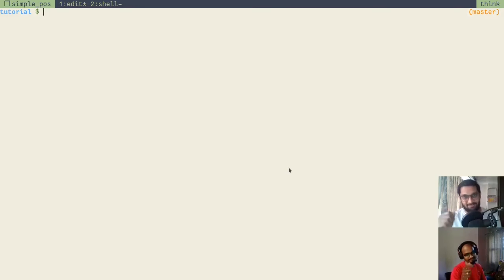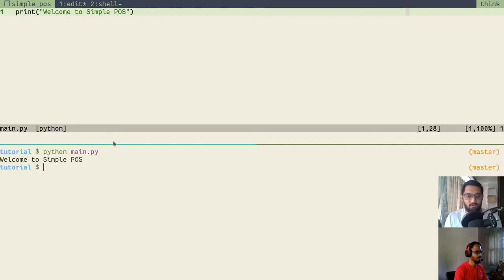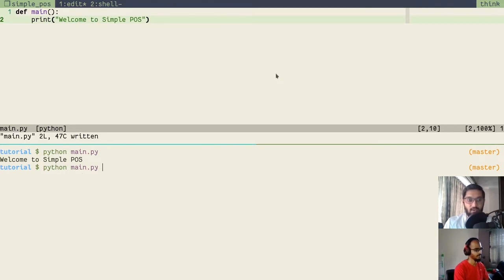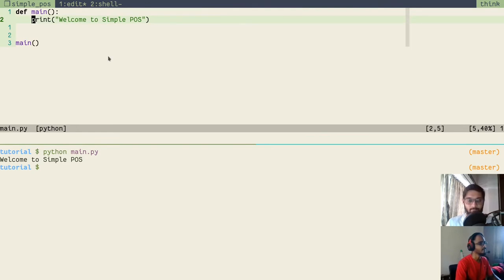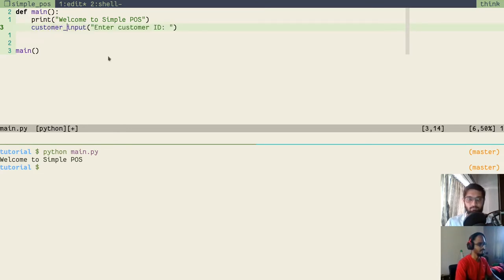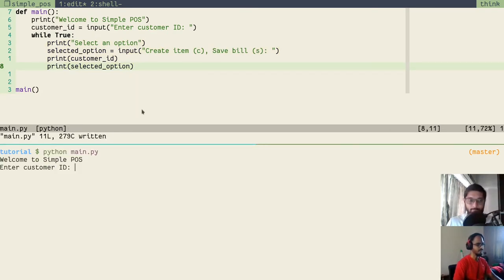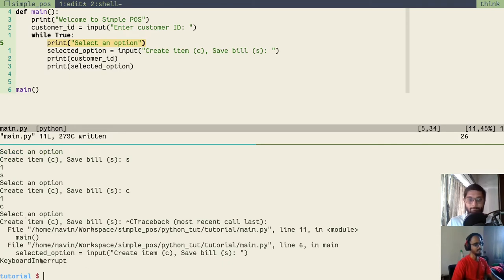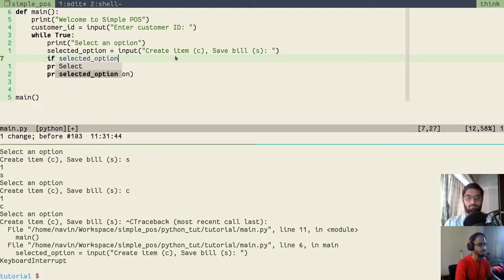Python Tutorial (2021) | Learning with Example | Functions, Loops & if-else | Part 3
In this video, we will create and execute python script & learn about
functions, while loop and if-else while writing the first steps for our simple
Point of Sales Application.

(check our website)

Timestamps:
00:00 Intro
00:44 creating & executing a python script
02:38 python functions
05:49 indentation in python
07:35 general rules for functions
08:44 while loop in python
15:27 if-else in python
19:58 if-elif-else in python
22:36 general rules about if-elif-else
23:37 __name__ in python script
25:52 about next video

⚡ Tags ⚡
- Python
- Python tutorial
- Python projects
- Projects
- Beginner
- Tutorial
- loops
- conditions
- functions